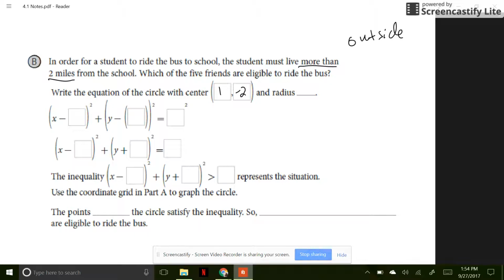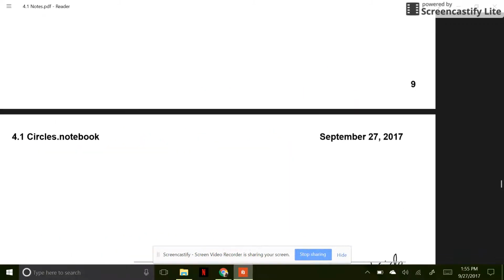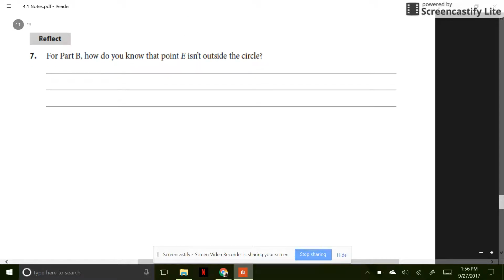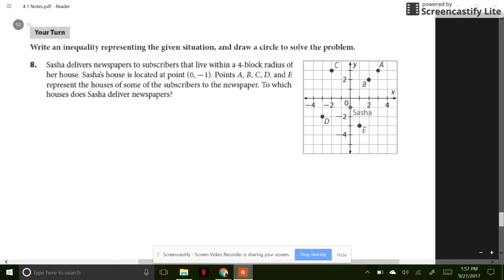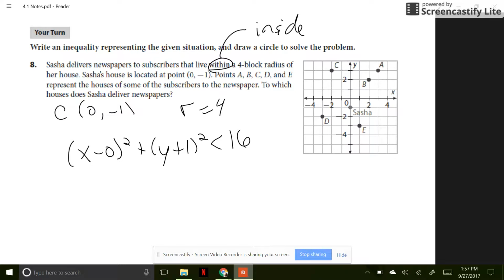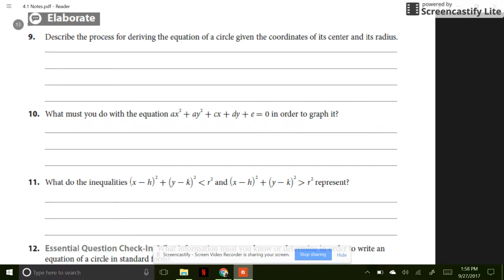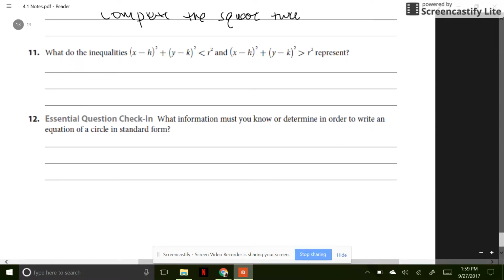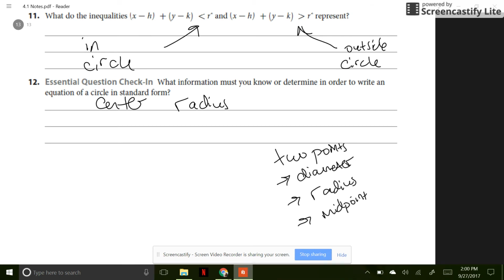Section 4.1 Part 2 - Circles